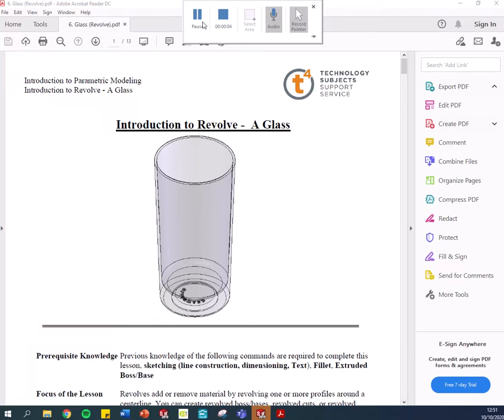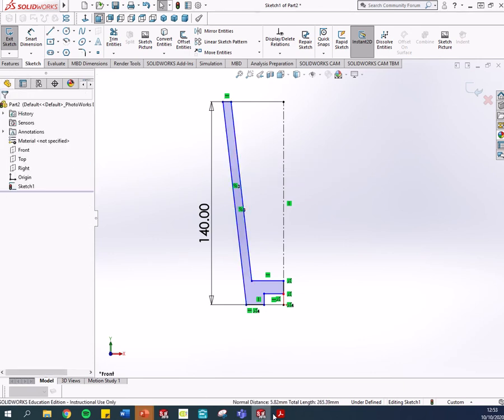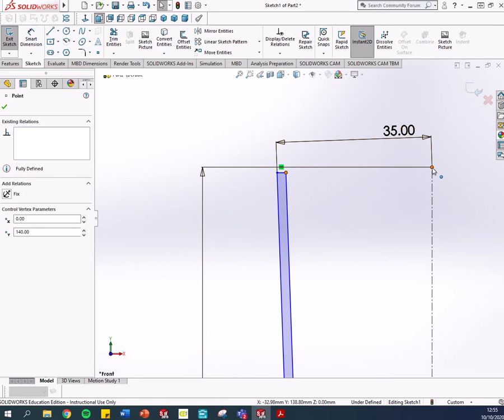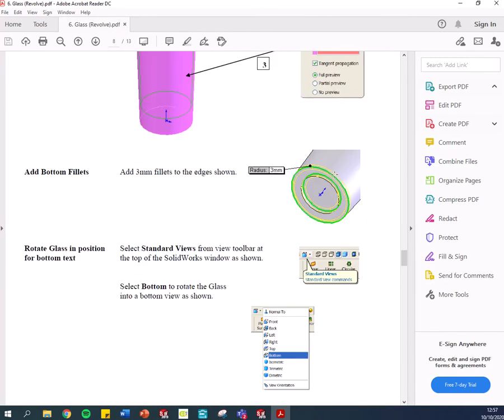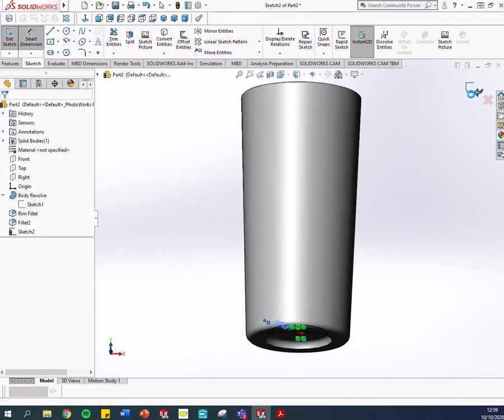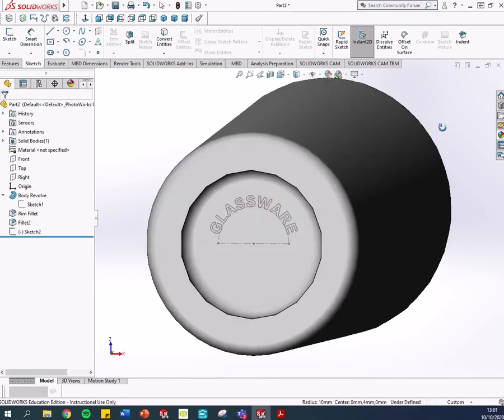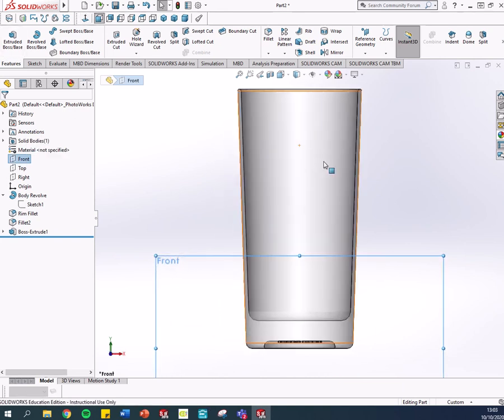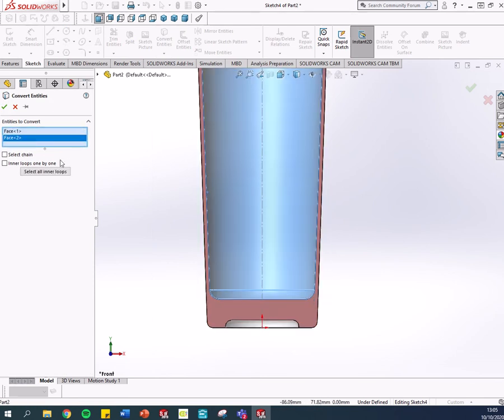6 Glass Revolve